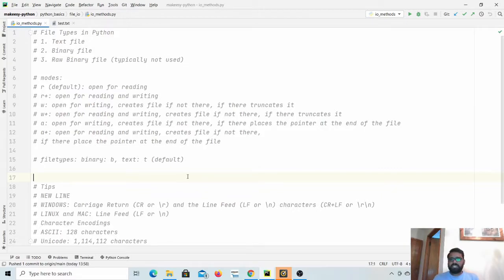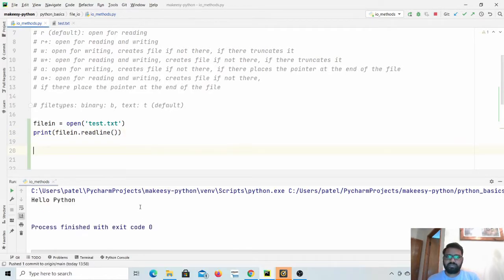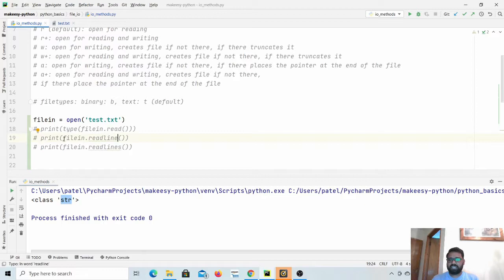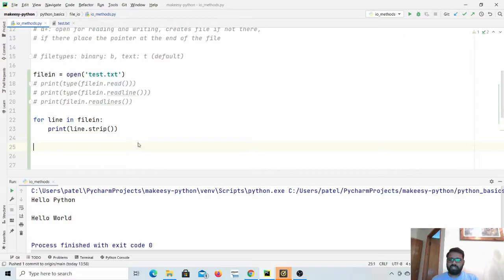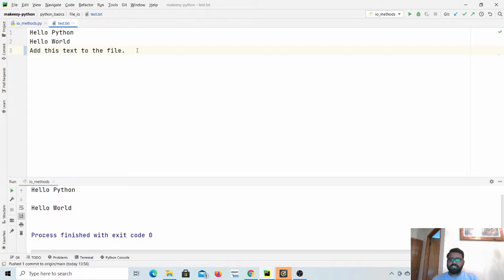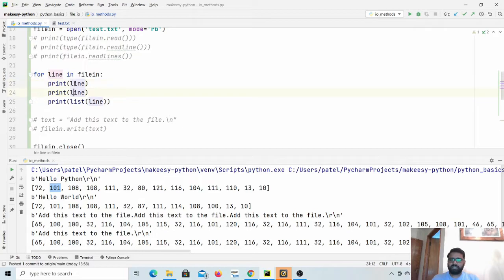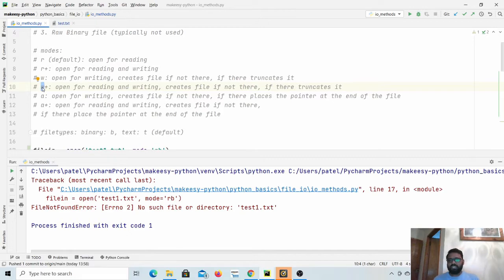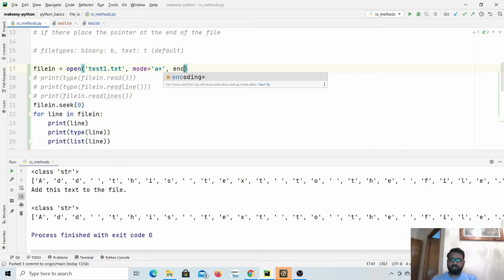Python for Absolute Beginners: #21 | Reading and Writing a File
Reading and Writing a File